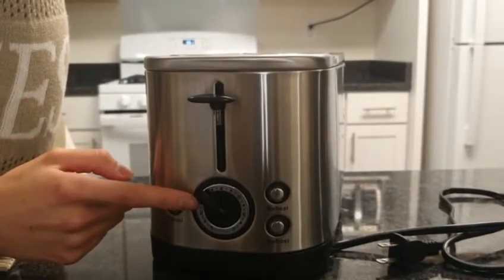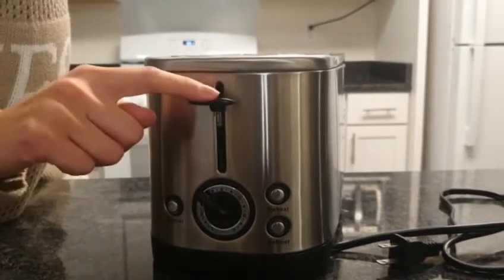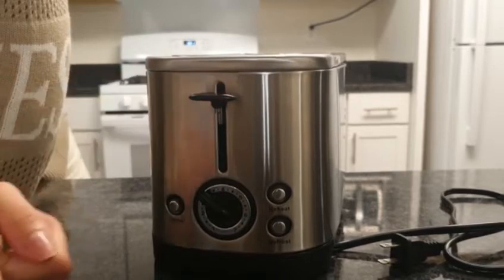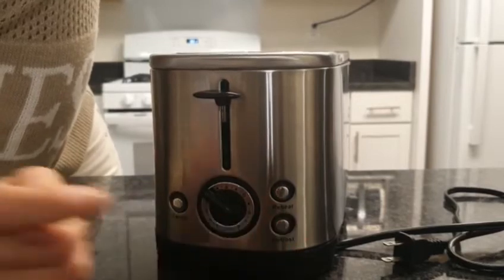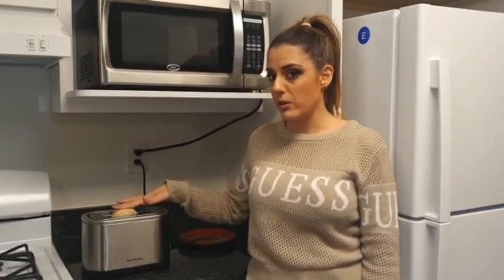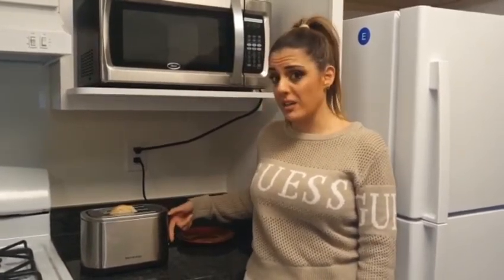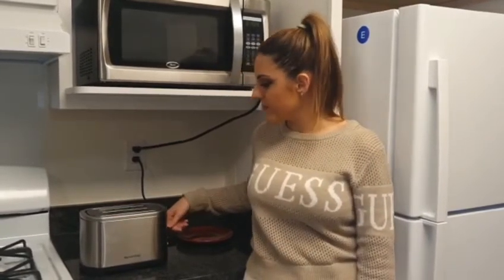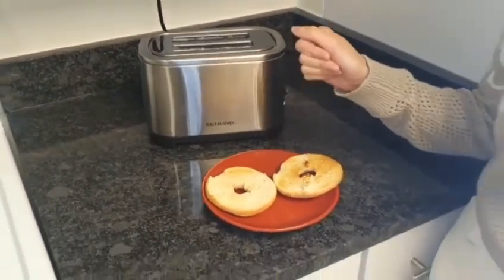2 Slice Toaster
Stainless steel 2-slice toaster